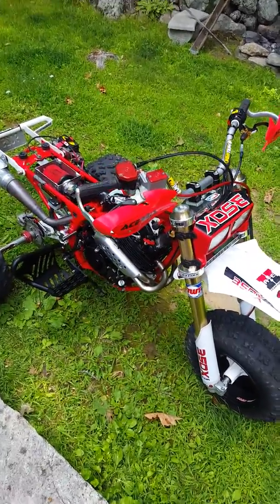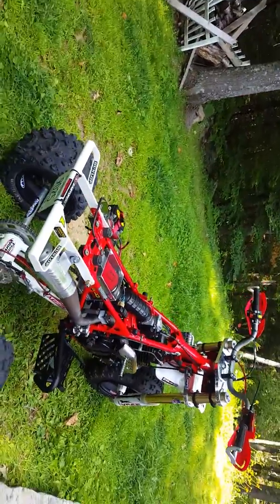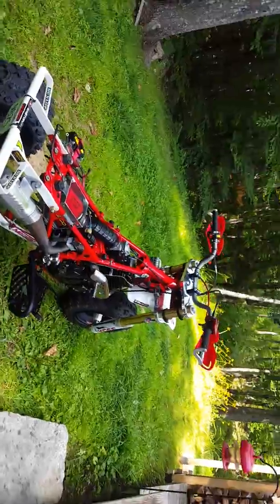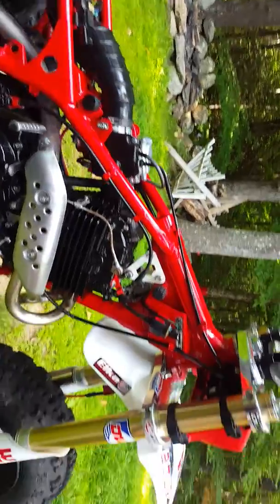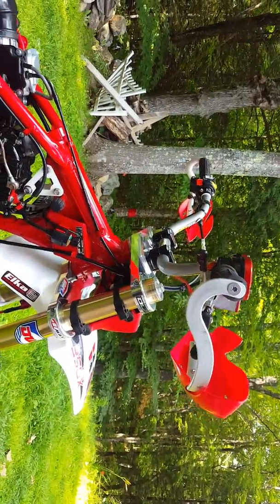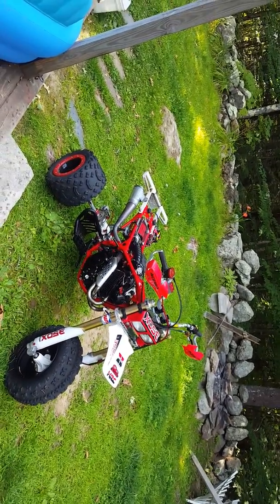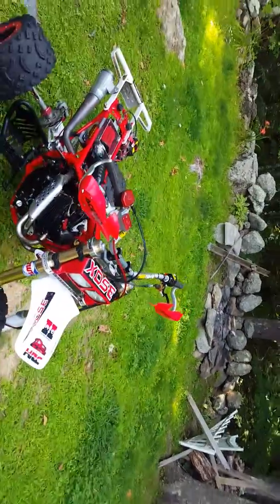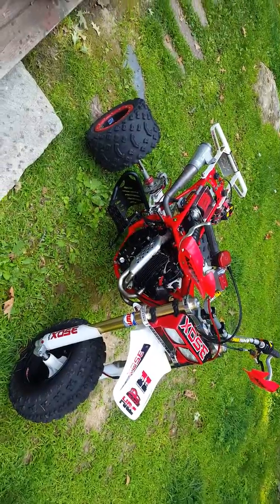Downfall of owning a show quality trike, bike, atv!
Cleaning a build that ya did from the ground up and trying to get it as clean as it was when ya built it is not fun at all lol feel like no one ever says that but it's either days of cleaning or don't ride it and this 85 honda 350x is built to nice not to get out there and rip it up!